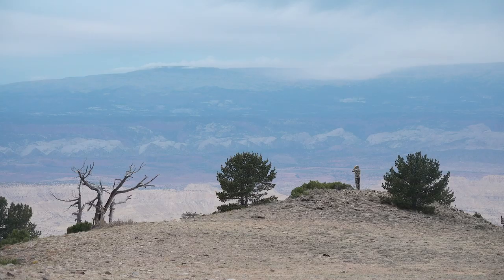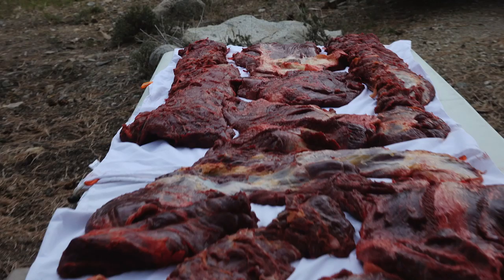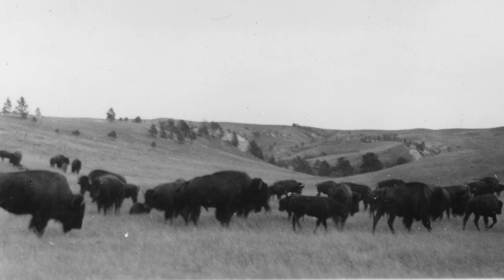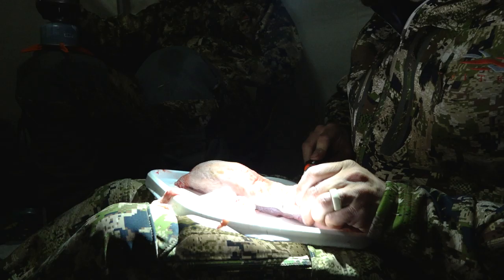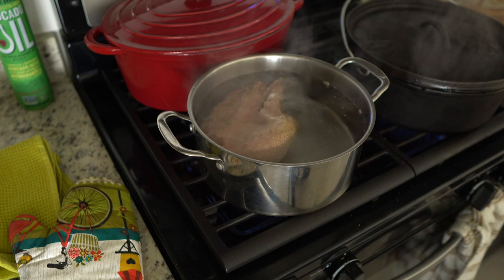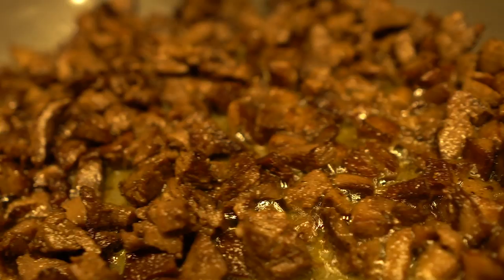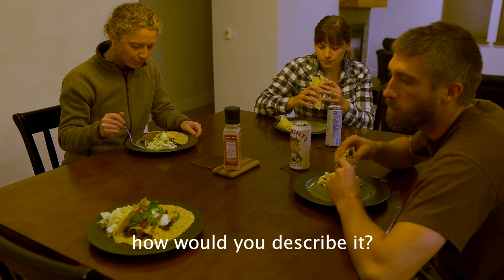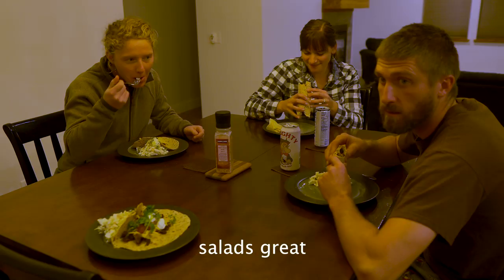Cooking Bison Tongue Tacos with Marcus Hockett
Intrigued by the history of the bison tongue, Marcus attempts to cook up some tongue tacos.

Follow along as he continues to ignore recipes and use super simple cooking techniques to make questionable meals for his friends.